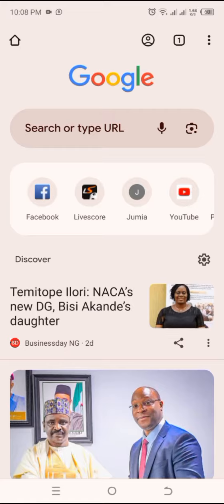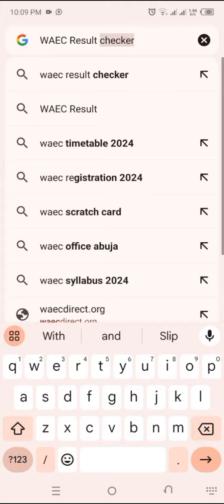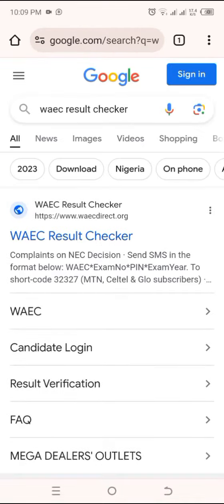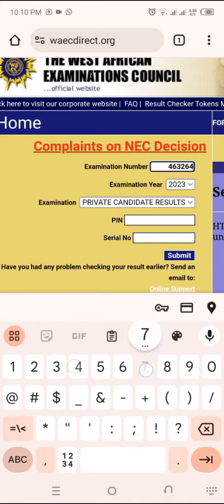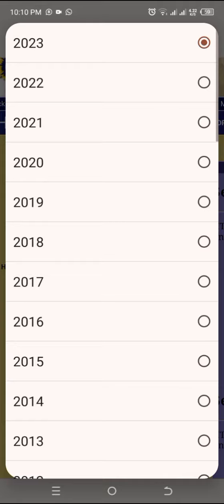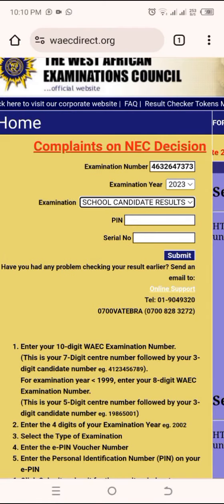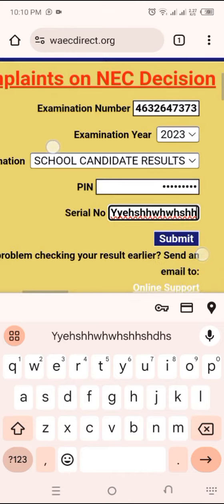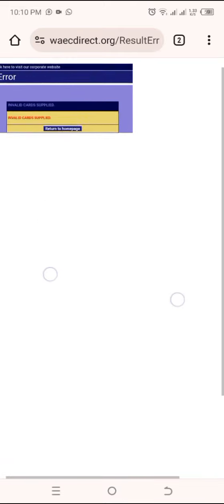How To Check WAEC 2026 Result Online With Your Phone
In this video, you will learn how to easily check your WAEC result 2026 using your phone.
Gone are the days when you had to visit cybercafes or wait for long hours in line to access your results. With just a few simple steps, you can now conveniently check your WAEC 2026 result from the comfort of your home or on the go.

Follow along as I guide you through the process of checking your WAEC 2026 result with your phone, ensuring you stay informed about your academic performance without any hassle.

Don't miss out on this essential tutorial that will save you time and stress in checking your WAEC 2026 result. Watch now and be ahead of the curve!

How To Check WAEC 2026 Result With Your Phone

The following are the steps you should follow if you want to check WAEC 2026 results with your phone:

Step 1- Go to your Chrome Browser
Step 2- Type the WAEC Result Checker in the search space on your Chrome browser
Step 3- Click on the first website that appears on Google
Step 4- Enter your WAEC ID Card details as required on the WAEC Result Checker Portal
Step 5- Click on the Submit Button 🔘

Time stamps.
00:00- Intro
00:35- Go to your browser
01:00- Type WAEC Result Checker
01:24- Visit the WAEC Result Checker Portal
02:00- Enter Your WAEC Card Details
02:50- Conclusion.
Song: Putting On The Ritz
Artist: Freedom Trail Studio